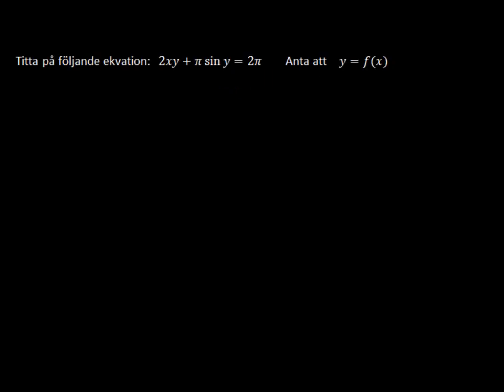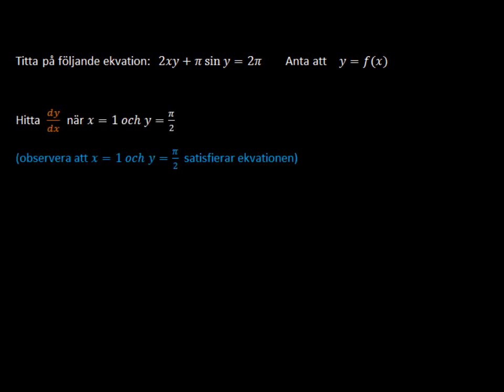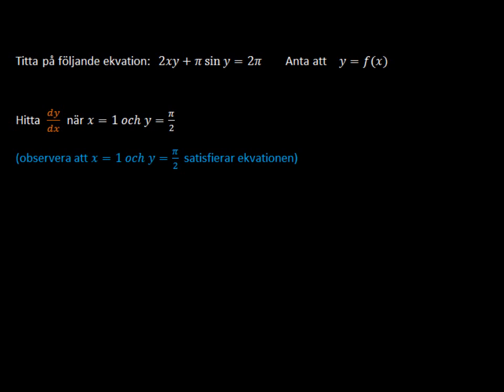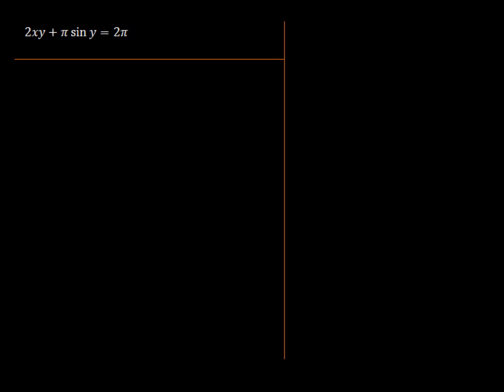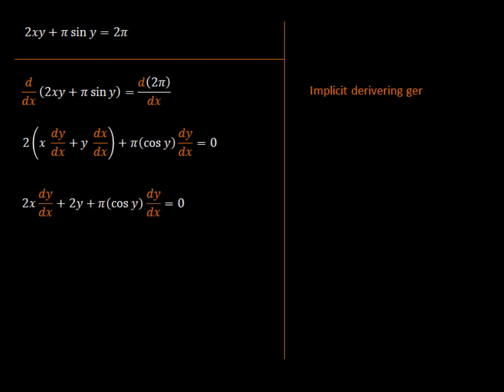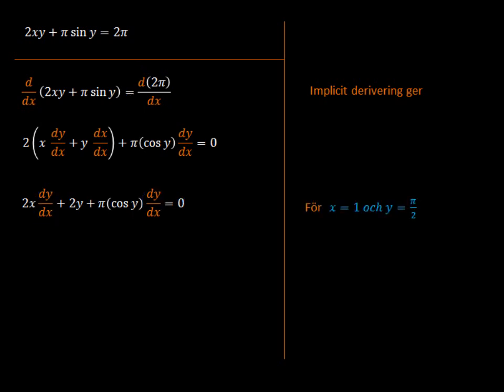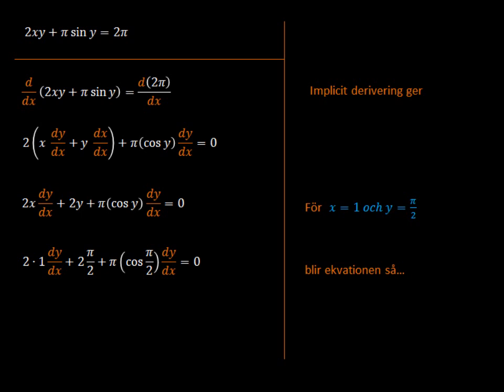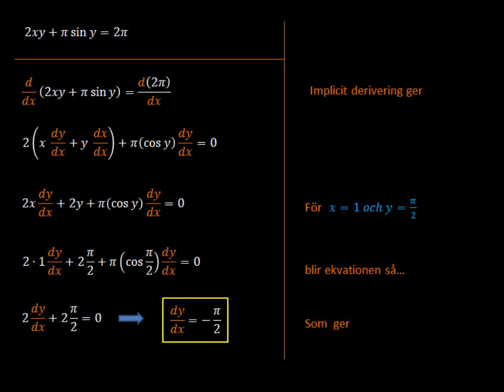Implicit Derivering Del 2: Differentiation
Implicit differentiation: Implicit derivering